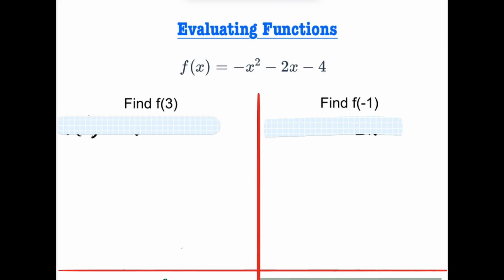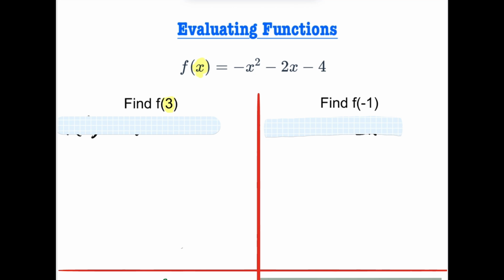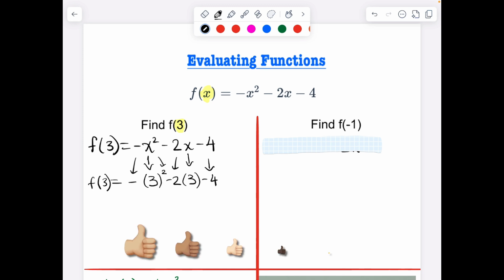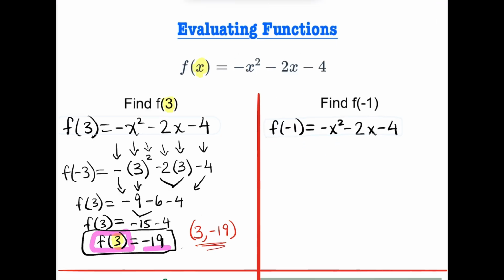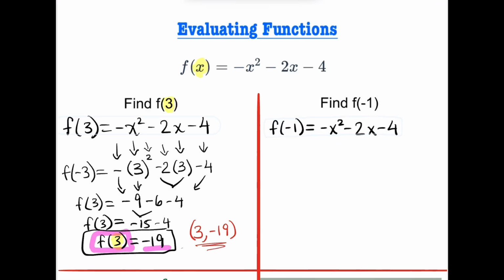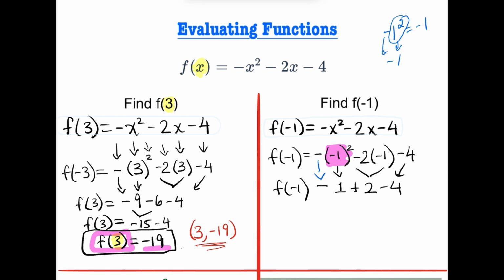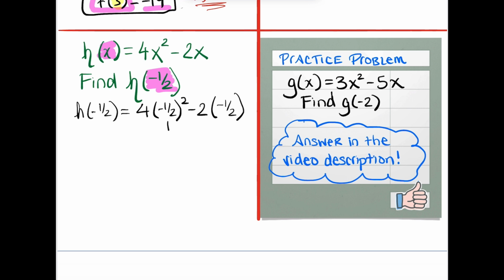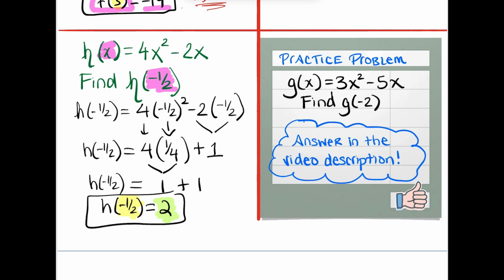Evaluating Functions for a Given Value: Find f(x) when given x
Practice Problem Answer is at the bottom of this description!

Title: How to Evaluate Functions | Algebra 1 Function Notation Made Easy

Description:
In this video, we break down how to evaluate functions when given a specific input value — a key skill in Algebra 1 and a frequent topic on the NYS Algebra 1 Regents Exam. If function notation like f(x) = x² – 2x – 4 has ever confused you, this step-by-step tutorial will make it simple and clear. When you are looking for f(x), simply replace x with the given value and evaluate!

We’ll evaluate the function for different input values like f(3), f(-1), and even h(-½) using substitution and order of operations. Along the way, you'll get tips for avoiding common mistakes (like how to handle negatives and exponents in the calculator), and we'll interpret the meaning of our results as ordered pairs on a graph.

📌 Topics Covered:

✅ What does f(x) mean in function notation?

✅ How to substitute values into a function

✅ Using order of operations correctly

✅ Understanding function outputs as (x, y) points

✅ Evaluating functions with fractions and negatives

✅ Calculator tips to avoid errors with exponents

0:00 Find f(3)
2:30 Find f(-1)
4:28 Find f(-1/2)

The answer to the practice problem in the video is g(-2) = 22